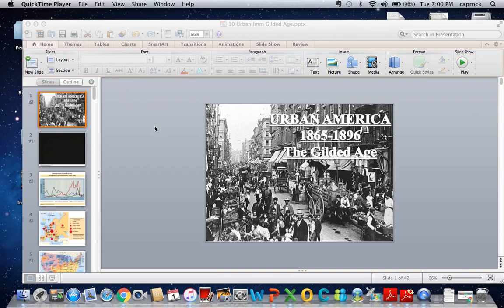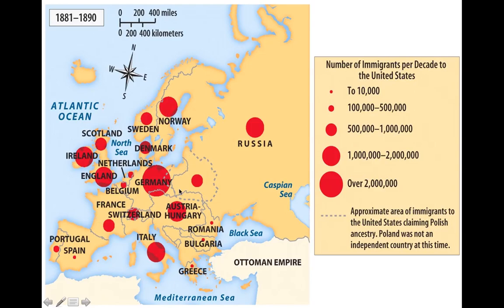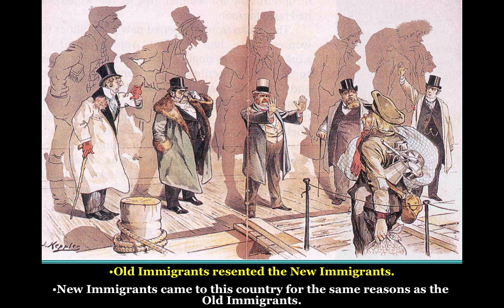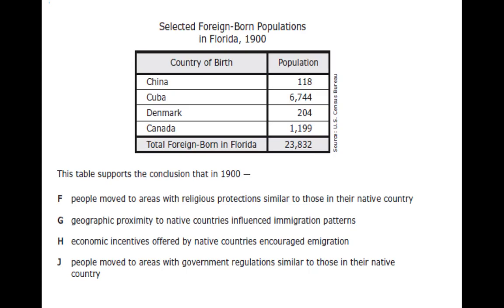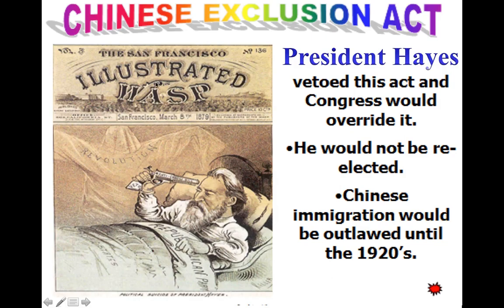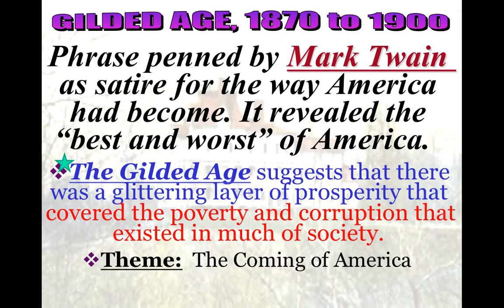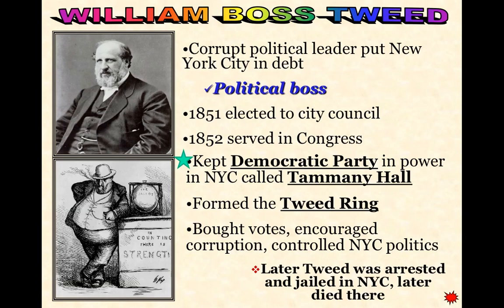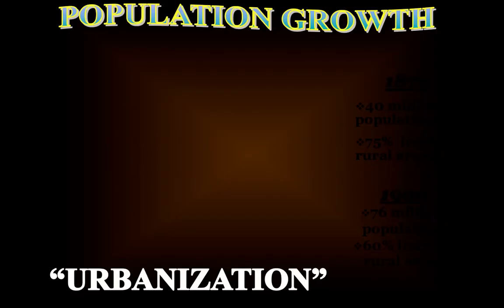Gilded Urbanization P1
apush